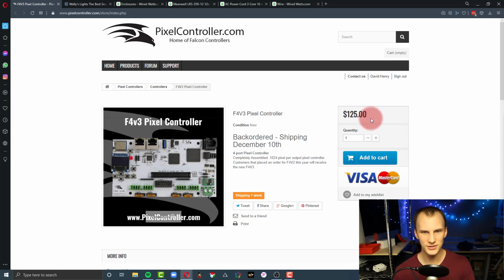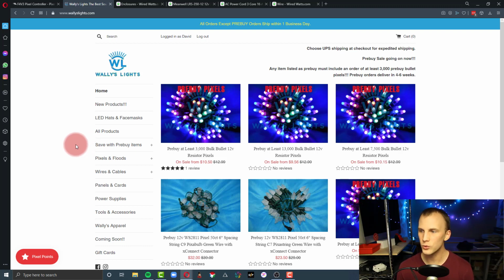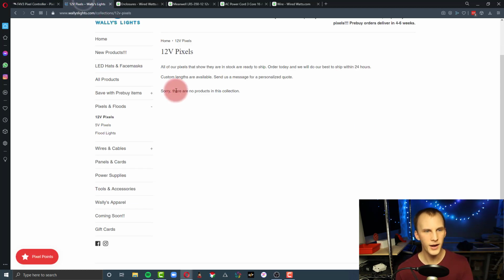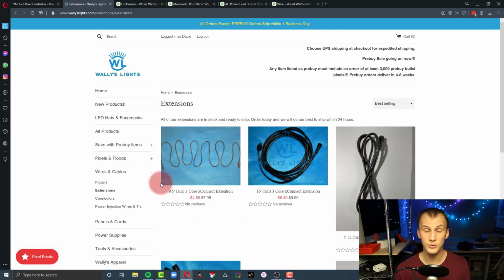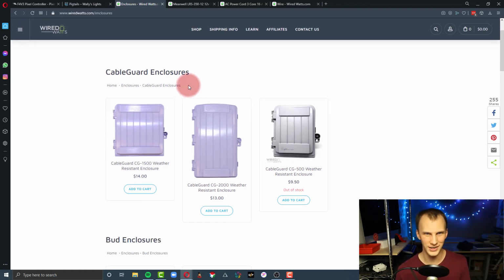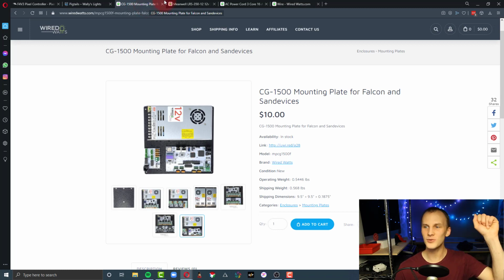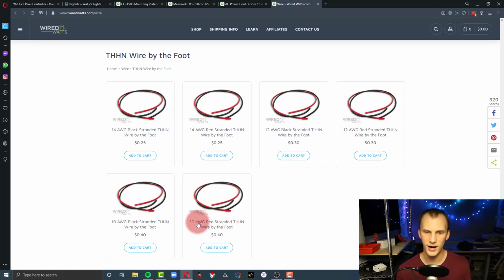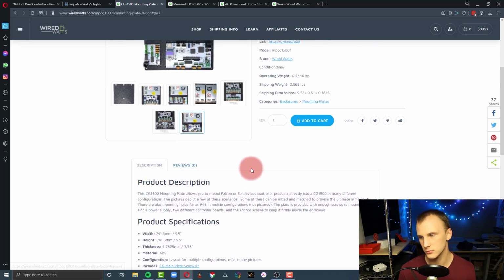Start to Finish - Creating a Basic Christmas Light Show with Animation, Pt 1 - Gear Selection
How do you build a simple, animated pixel light show from scratch?  In this video, we begin our journey with the gear - I will show you what you need and provide all the links to make a simple show!

0:00 - Introduction
1:24 - Computers
2:50 - Pixel Controller
4:00 - Lights and Cables
7:04 - Enclosures
8:14 - Power Supply
10:44 - Putting it Together
11:44 - Wrap Up